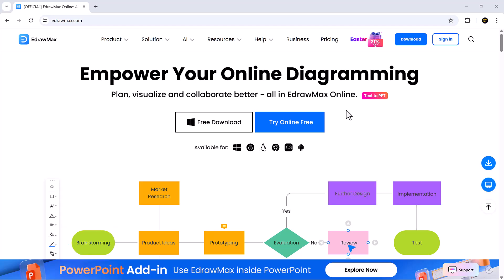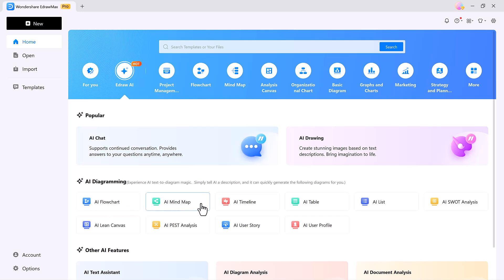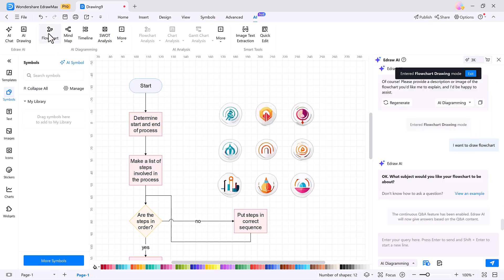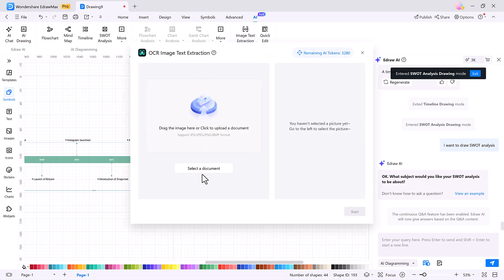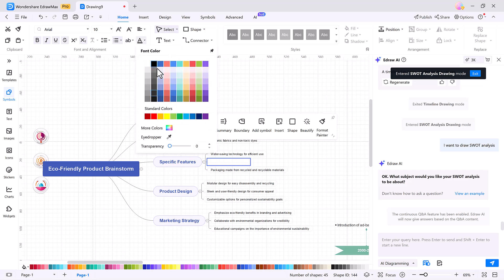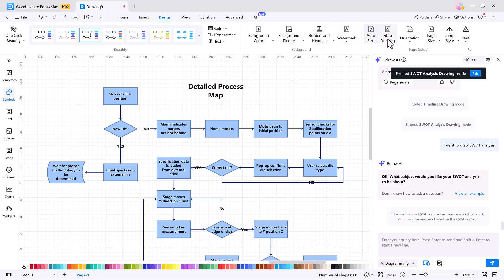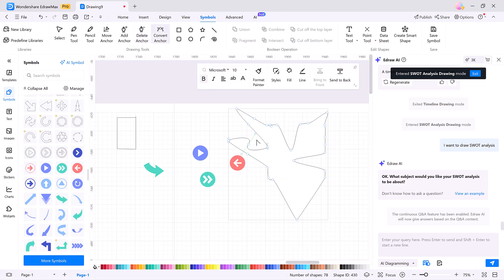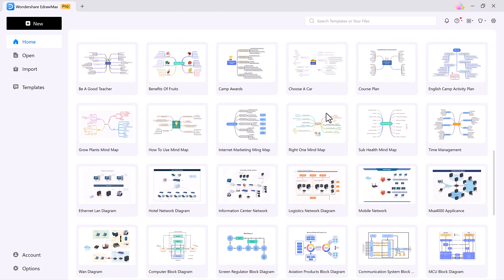Create Diagrams, Flowcharts & Mind Maps in Seconds | EdrawMax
In this video, we explore Wondershare EdrawMax — an all-in-one diagramming tool powered by AI. Watch how easily it creates flowcharts, mind maps, timelines, and even images from simple text prompts. With smart features like AI diagram generation, quick edits, and text extraction, EdrawMax saves time and boosts creativity.

Perfect for students, educators, teams, and content creators who want pro-level visuals without the hassle.